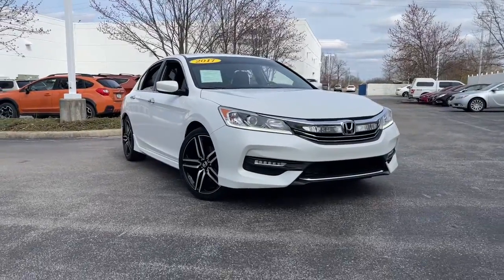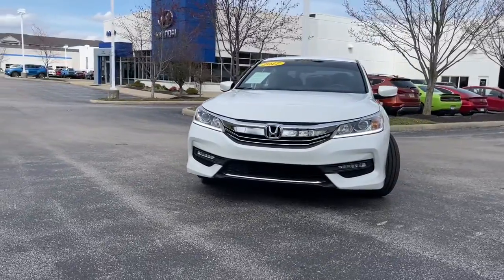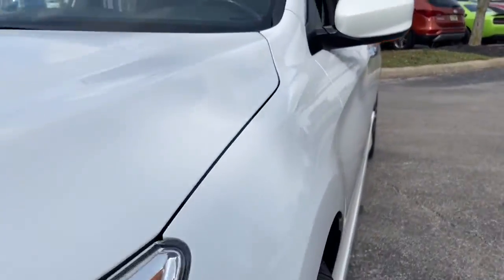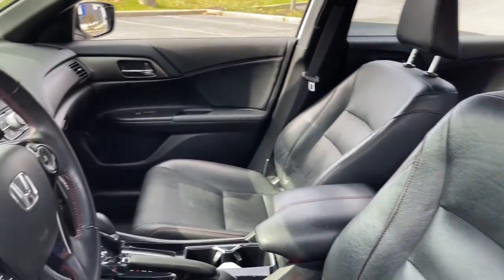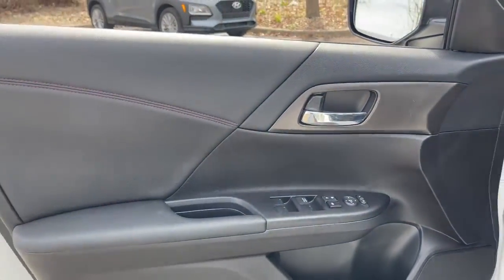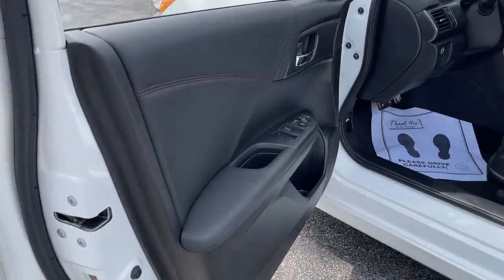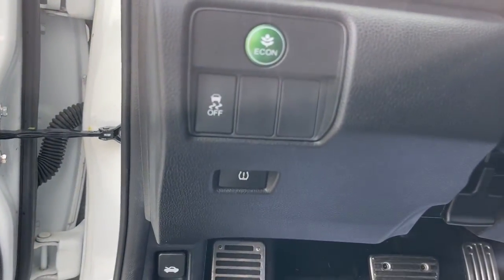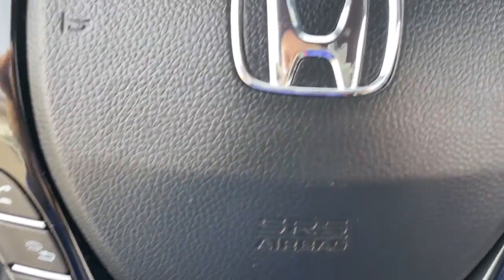2017 Honda Accord Bloomington, IN; Martinsville, IN; Columbus, IN; Bedford, IN; Indianapolis, IN P92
White Orchid Pearl Used 2017 Honda Accord available in 1441 Liberty Drive, Bloomington, Indiana at Andy Mohr Honda. Servicing the Bloomington, Martinsville, Columbus, Bedford, Indianapolis, IN area.

#{MAKE}
#{MODEL}
2017 Honda Accord Sport SE - Stock#: P92005 - VIN#: 1HGCR2F15HA175656

Andy Mohr Honda
1441 Liberty Drive

***NEW TO MARKET*** MORE PICTURES TO FOLLOW 19 Alloy Wheels 4 Speakers 4-Wheel Disc Brakes ABS brakes Automatic temperature control CD player Dual front impact airbags Dual front side impact airbags Electronic Stability Control Exterior Parking Camera Rear Front anti-roll bar Front Center Armrest Front dual zone A/C Front fog lights Fully automatic headlights Heated Front Bucket Seats Illuminated entry Leather Shift Knob Leather-Trimmed Seats Occupant sensing airbag Outside temperature display Overhead airbag Power door mirrors Power driver seat Radio: 160-Watt AM/FM Audio System Rear anti-roll bar Rear seat center armrest Remote keyless entry Speed control Speed-Sensitive Wipers Split folding rear seat Spoiler Steering wheel mounted audio controls Telescoping steering wheel Tilt steering wheel Traction control. CARFAX One-Owner. Clean CARFAX.brbrbrWhite Orchid Pearl 2017 Honda Accord Sport Special Edition FWDbrGet MOHR for your money at the ALL NEW Andy Mohr Honda/Hyundai in Bloomington! You consent to receive autodialed pre-recorded and artificial voice telemarketing and sales calls text messages and/or emails from or on behalf of Andy Mohr at the phone number and/or email provided in this application including cell phone numbers. You understand that this consent is not a condition of purchase of a vehicle or any services from Andy Mohr.